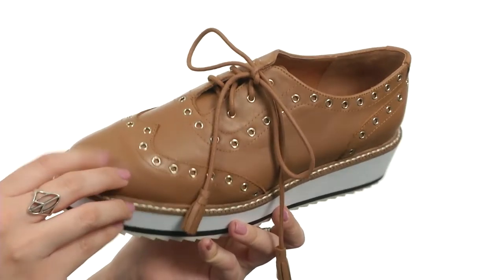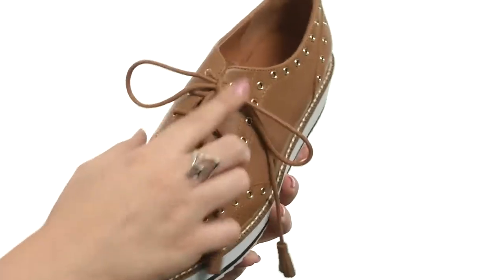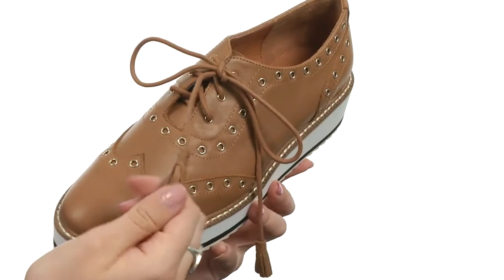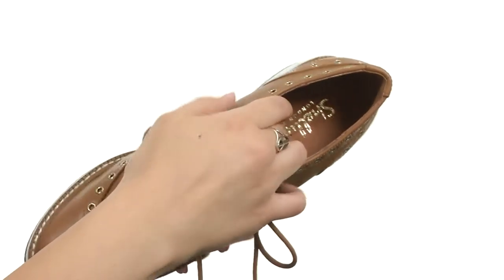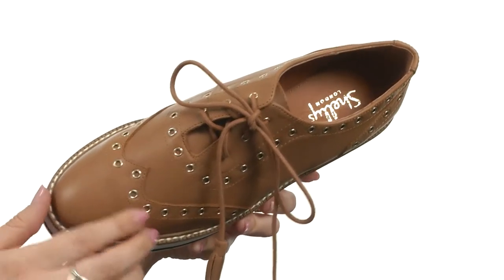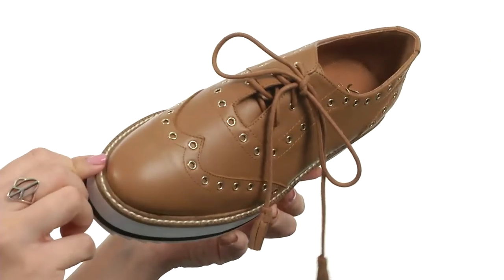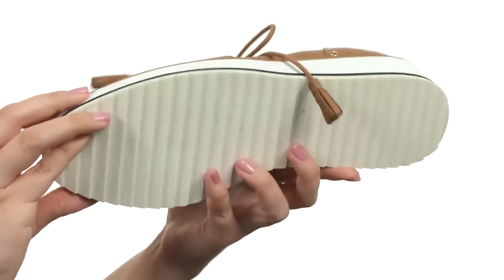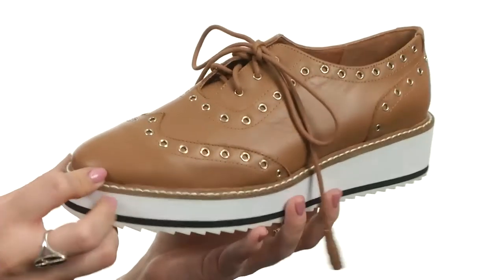Shellys London Winchester SKU:8791661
The Winchester will display your fashion prowess with ease!
Leather upper with brogue and rivet detailing.
Lace up closure.
Almond toe.
Leather lining.
Lightly-padded footbed.
Rubber platform and outsole.
Imported.
Measurements:

    Heel Height: 1 1⁄2 in
    Weight: 13 oz
    Platform Height: 3⁄4 in